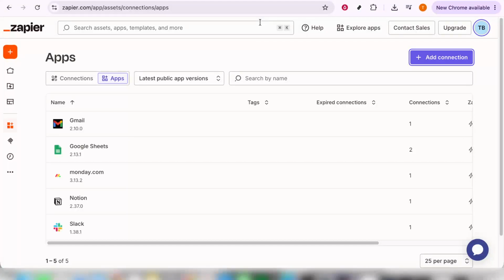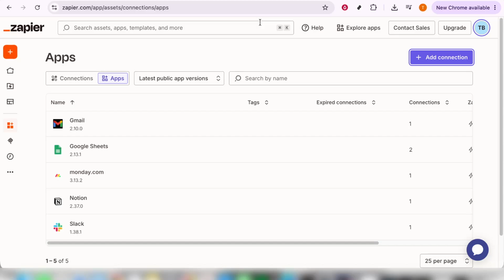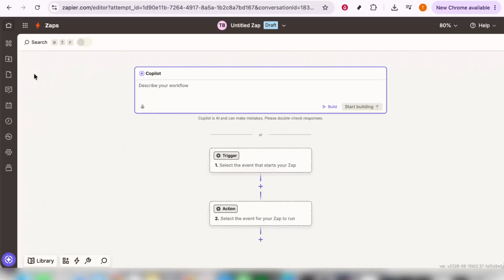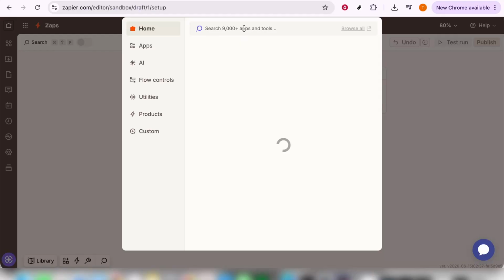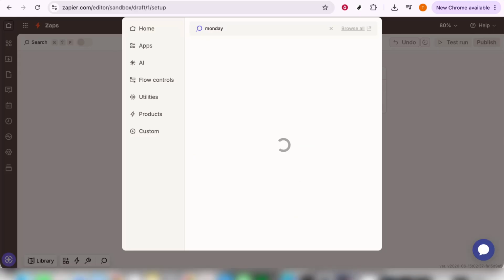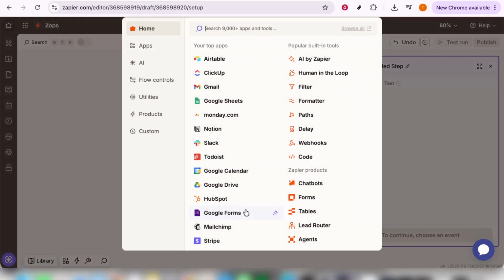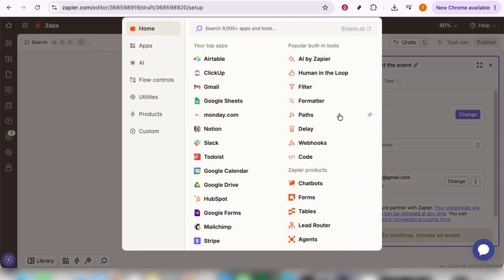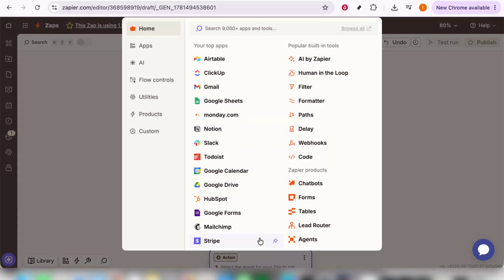How to Use Multi Step Zaps in Zapier | 2026 Guide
Today we cover how to use Multi-Step Zaps in Zapier so you can build advanced workflows that perform multiple actions from a single trigger.